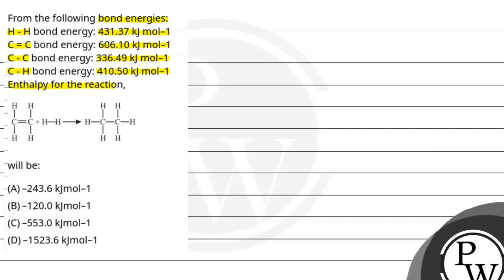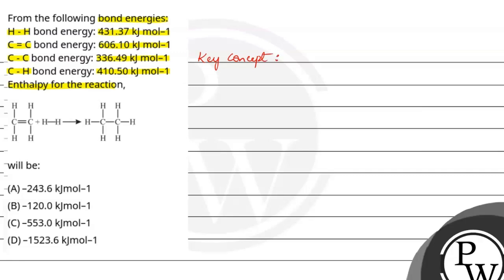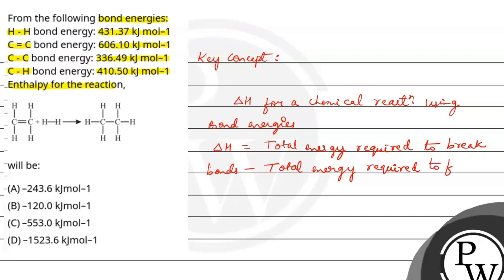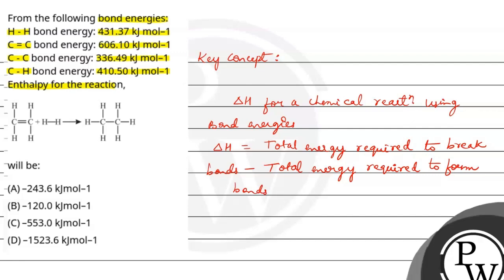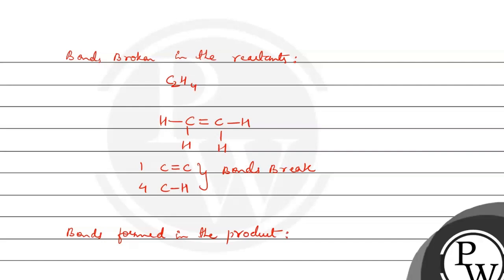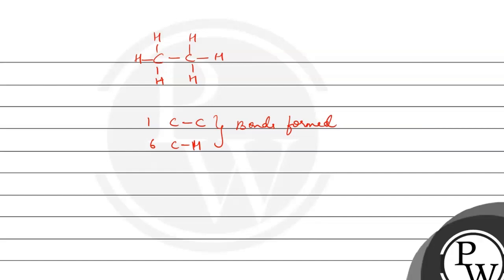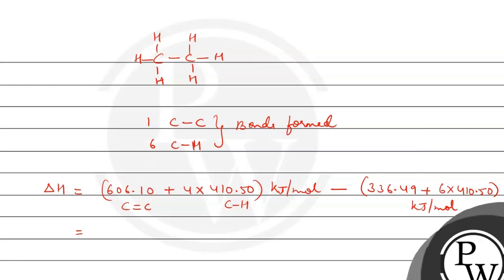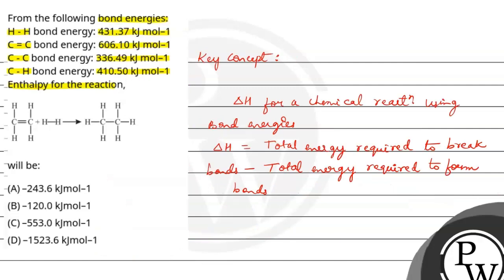From the following bond energies:H &minus; H bond energy: 431.37 kJ mol&ndash;1C = C bond energy....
From the following bond energies:H &minus; H bond energy: 431.37 kJ mol&ndash;1C = C bond energy: 606.10 kJ mol&ndash;1C &minus; C bond energy: 336.49 kJ mol&ndash;1C &minus; H bond energy: 410.50 kJ mol&ndash;1Enthalpy for the reaction,